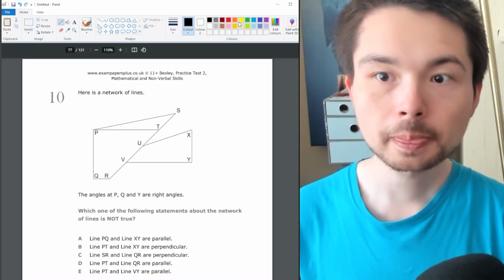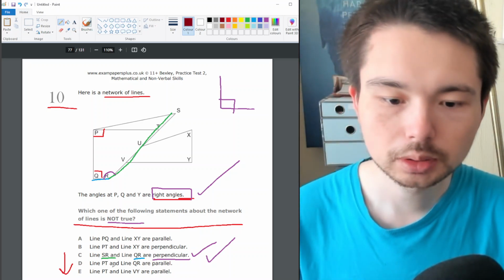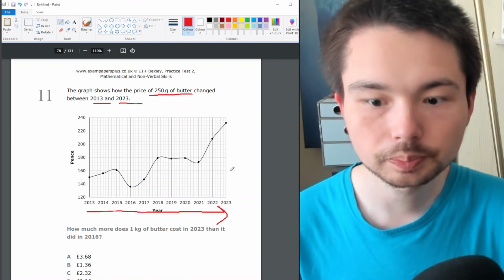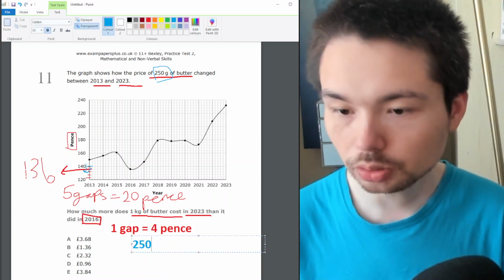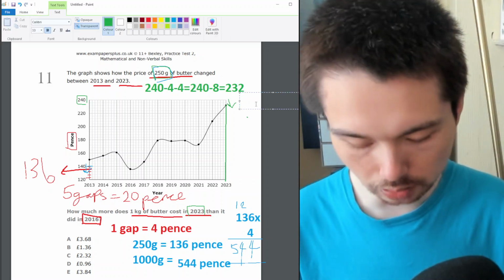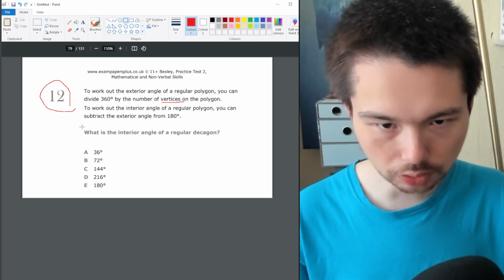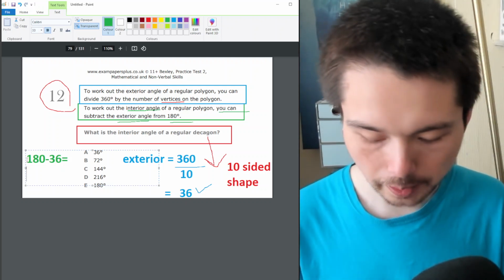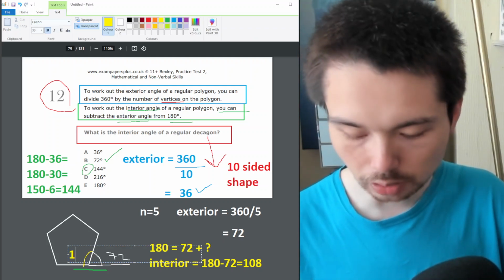Bexley Test 2 Maths Questions 10 11 12 Lines Parallel and Perpendicular, Graph and Angles Polygons